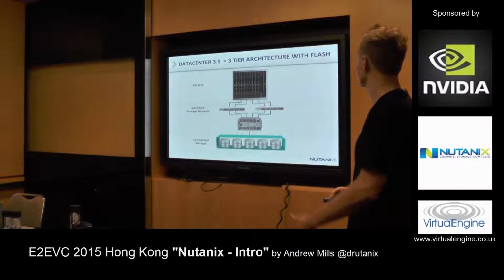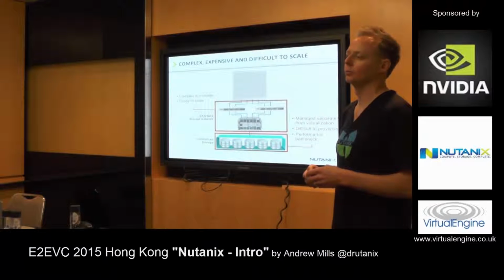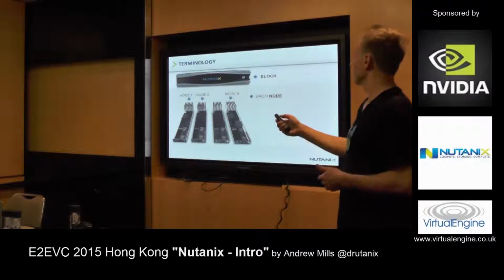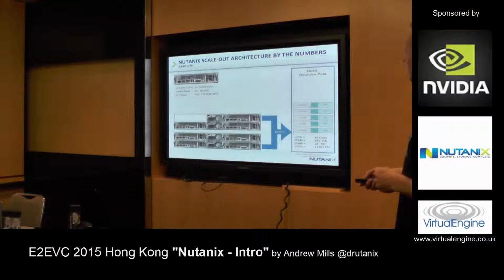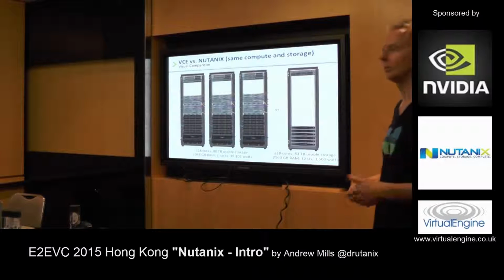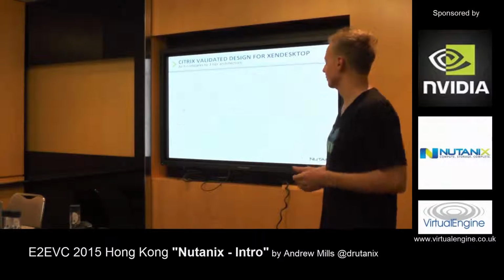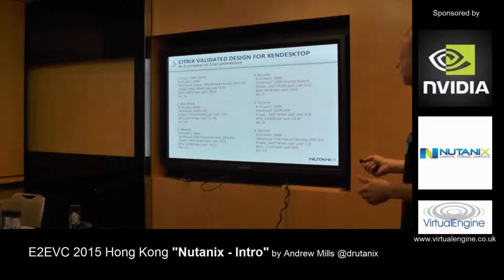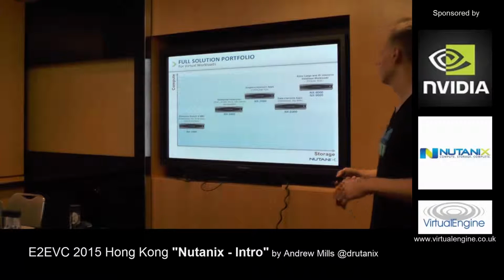Nitanix - introduction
Session from E2EVC 2015 Hong Kong. For slides please contact presenter directly @drutanix on Twitter.